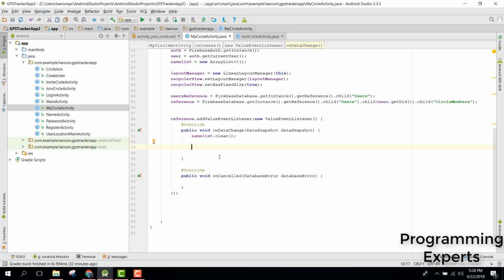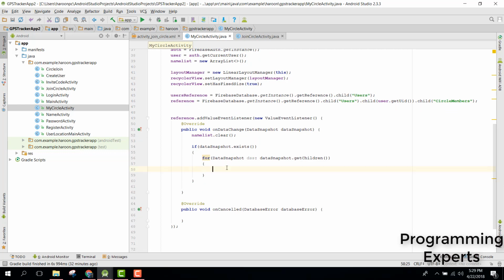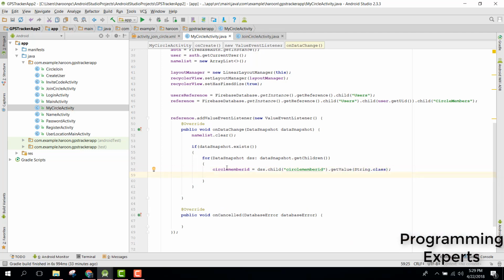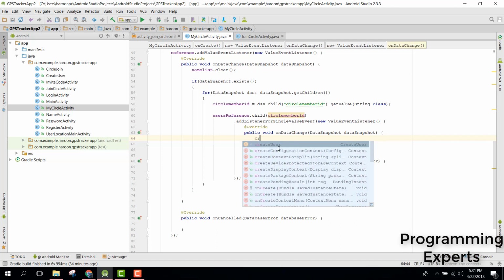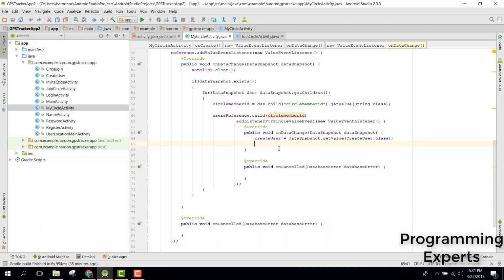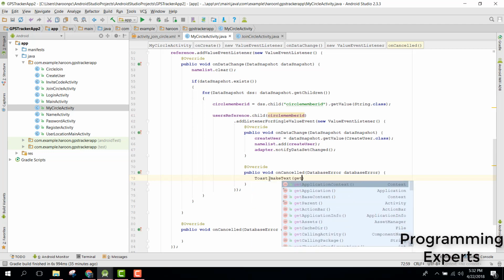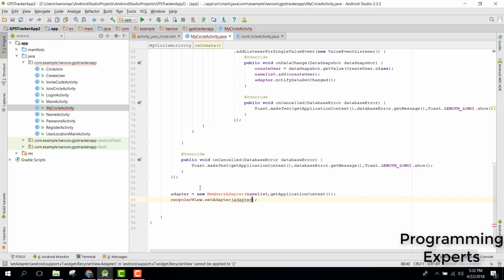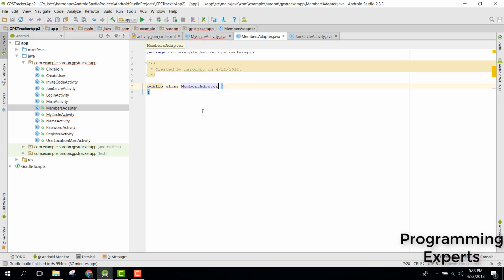Real time Family GPS Tracker App (Firebase) in Android Studio PART 28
This app will let users to track their family members or office employees real time movement and they will be able to see the real time Location on map.
Each user will have a unique circle code as well as a circle. Through which, other users
will be able to join the circle.
This app will also send an alert notification to all the family or friends members who are added in the user circle. The alert notification will contain the alert that the member is in trouble and he/she wants your help. Users will be able to check their movement live on the map and can track them. GPS Family & Employees Tracker Tool can be use at USA,Russia,Canada,Asia,United Kingdom,France,Germany,Italy,Thailand,India,Azerbaijan,Australia,Finland and all other countries of world

FEATURES OF GPS Family & Employees Tracker Tool:
1) Join a Circle : User will type his friend circle id , and he will join his friend circle.
2) My Circle : User will be able to see all the members who have joined his circle.User can remove any particular member of the circle.
3) Joined Circles: User will be able to see which circle member he has joined.User can remove any circle which he/she has joined.
4) Alert Center : This alert center will contain all the alerts of his family members.If there is any alert, a notification will be generated.
5) Invite Friends: Users will be able to invite their friends by sharing their circle code with them, through text message, whatsApp, or any other possible way.
6) Send Help Alert : Users will be able to send help alerts to their circle members if they are in trouble. If users press this button mistakenly, user will have 5 seconds to cancel it.
7) Login Verification: GPS Family & Employees Tracker Tool provides secure way of registering and logging in to the database server.When the user create his profile, a verification email will be sent to his specified email address.Unless the user doesn't verify his email address, he will not be able to login to the app.